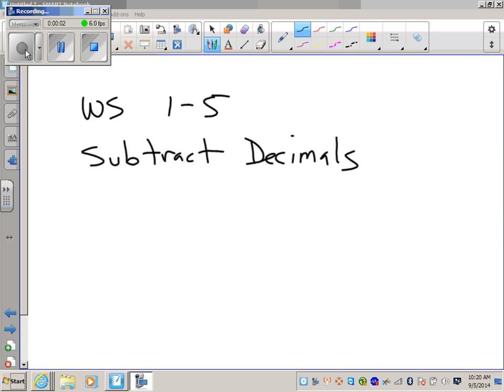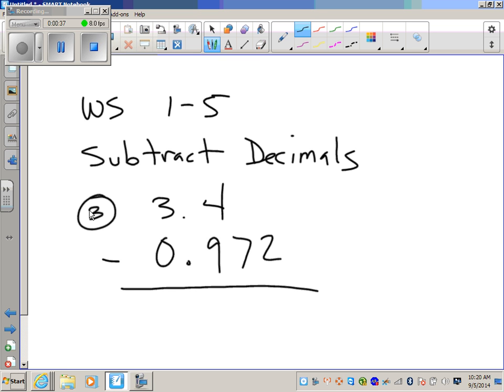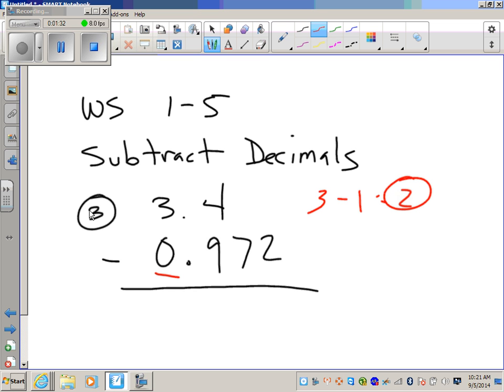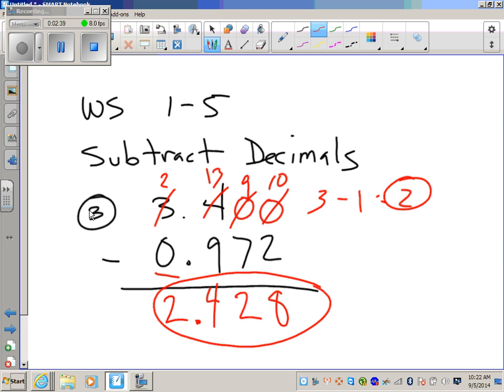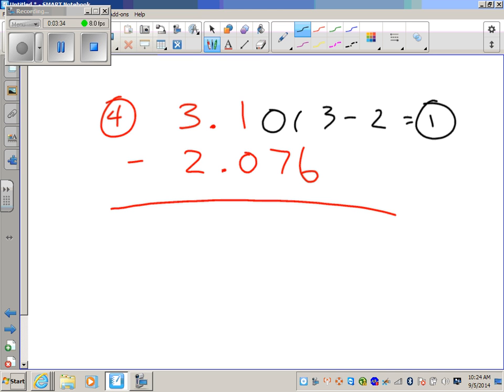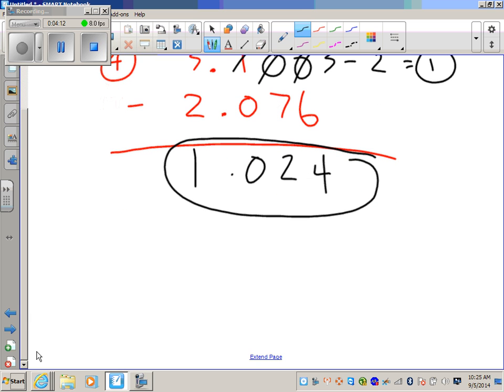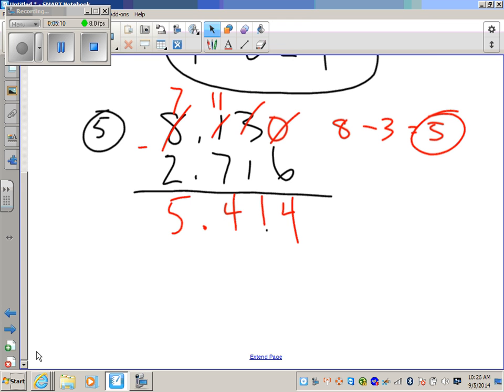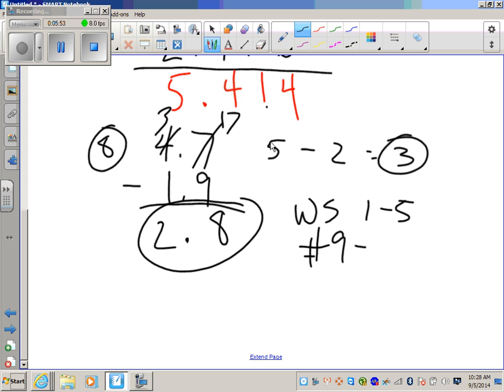1 5 Subtract with Decimals Sep 5